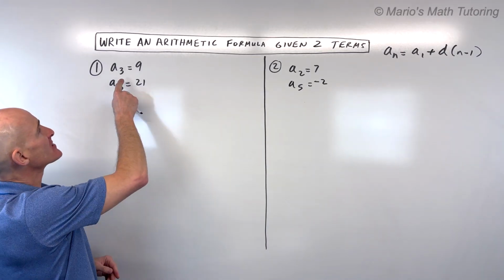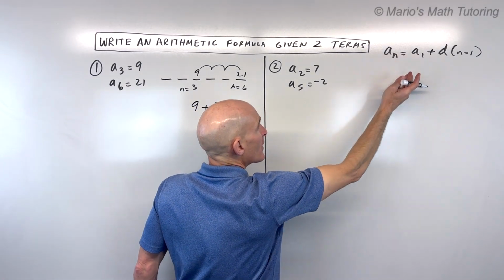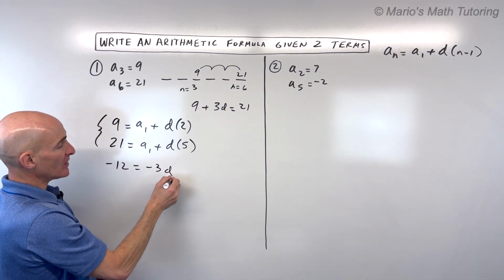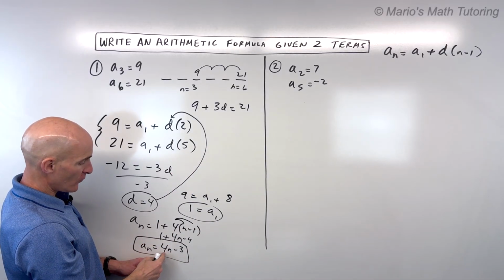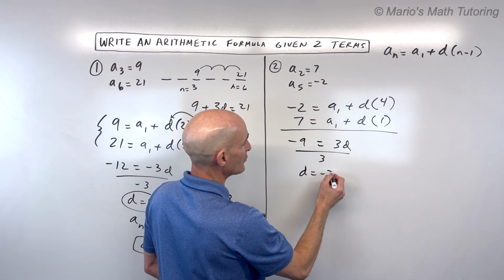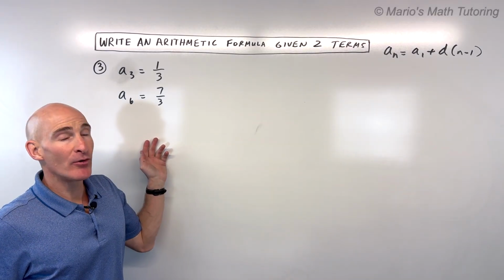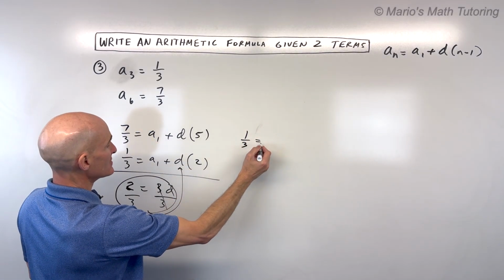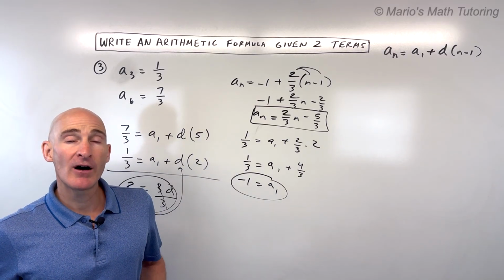How to Write an Arithmetic Sequence Formula From 2 Terms | Step-by-Step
In this video, you'll learn how to write an explicit formula for an arithmetic sequence when you're only given two terms! We'll go through three examples, demonstrating how to use the explicit formula a_n = a_1 + (n-1)d and a system of equations to find the first term (a_1) and the common difference (d).

Here's what we'll cover:

00:00 Introduction to Writing Arithmetic Sequence Formulas from Two Terms
0:40 Understanding the Explicit Formula for Arithmetic Sequences
1:15 Method: Using a System of Equations to Solve for a_1 and d
2:45 Example 1: Given the 3rd term is 9 and the 6th term is 21
6:00 Example 2: Given the 2nd term is 7 and the 5th term is -2
9:50 Example 3: Given the 3rd term is 1/3 and the 6th term is 7/3
By the end of this video, you'll be able to confidently write the formula for any arithmetic sequence given two of its terms!